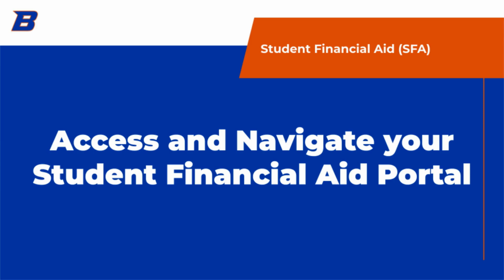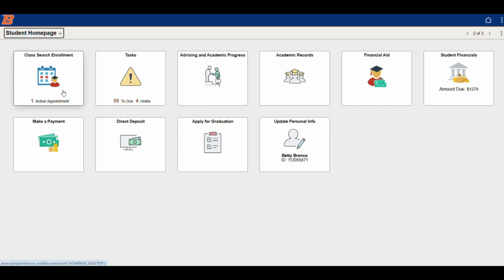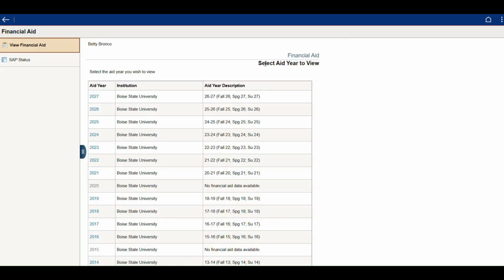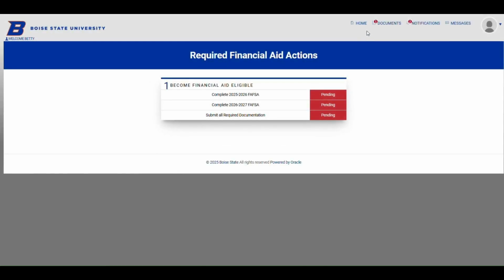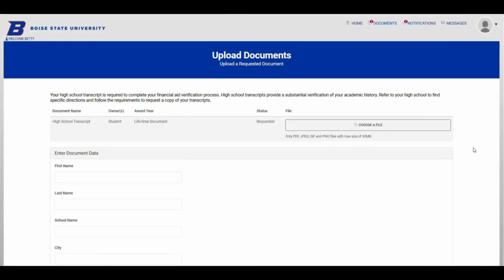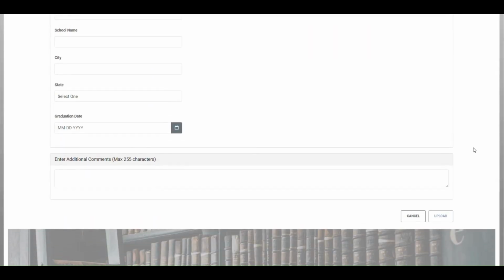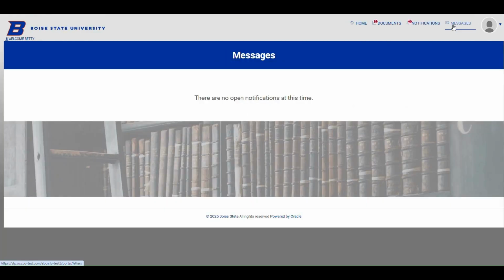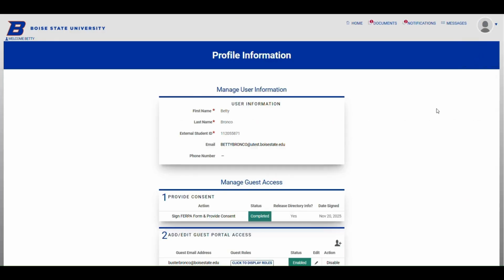2026-2027 Student Portal Navigation Video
This video has step by step instructions for accessing financial aid information in the new Student Financial Aid portal at Boise State University.